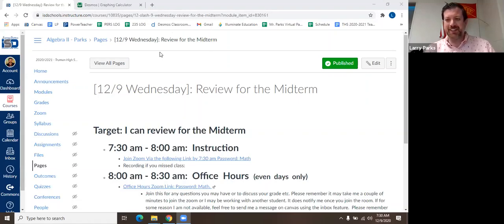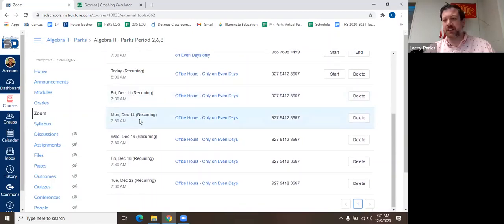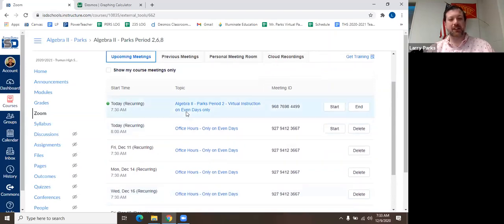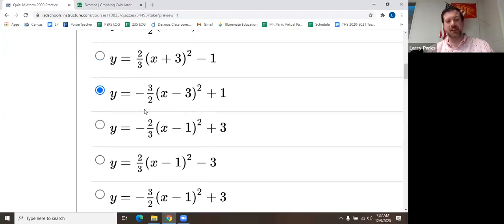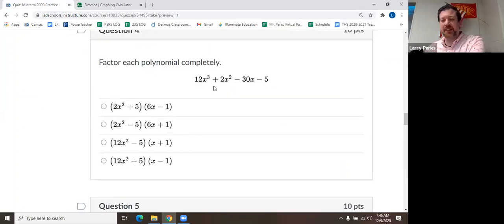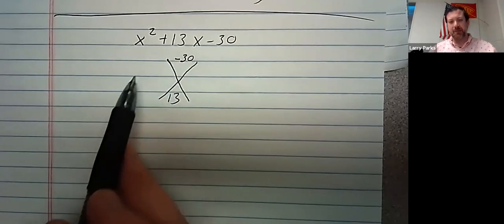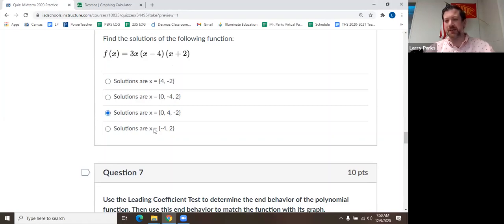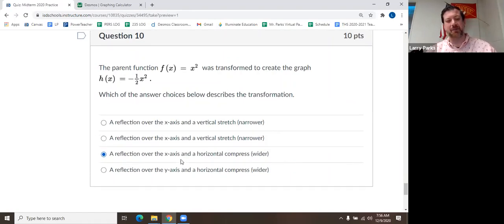Dec 9 Review for the Midterm